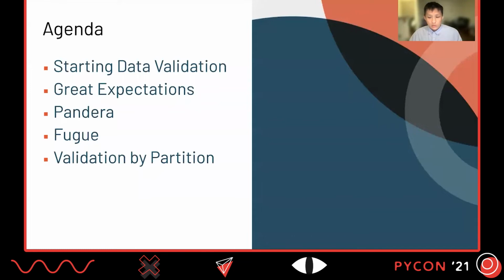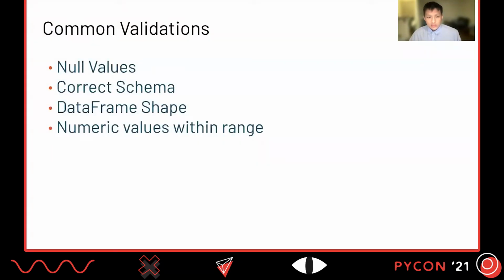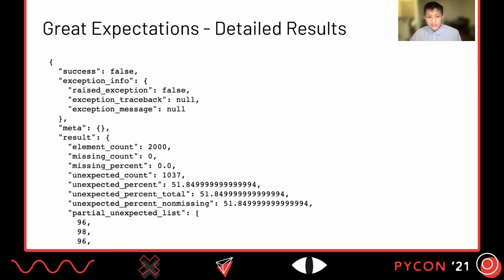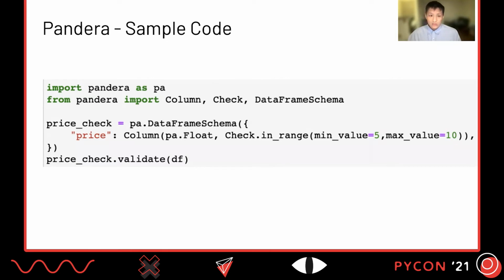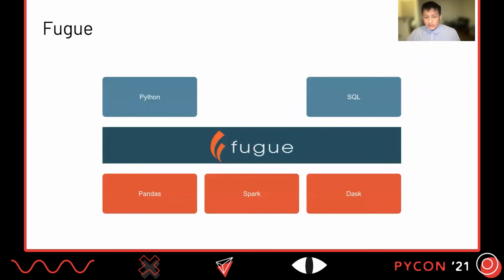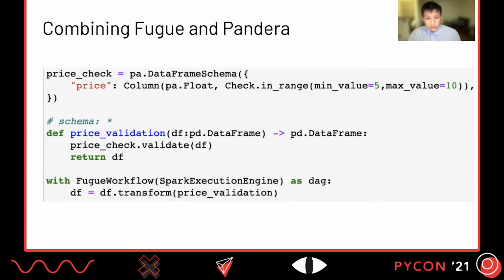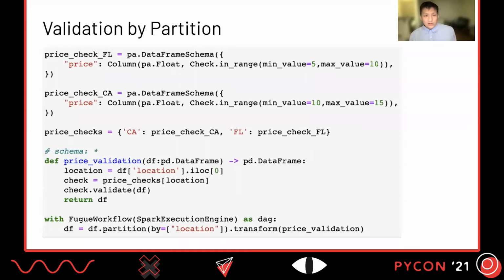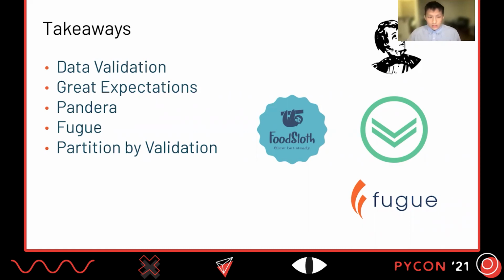TALK / Kevin Kho / Large Scale Data Validation (with Spark and Dask)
Data validation is checking if data follows certain requirements needed for data pipelines to run reliably. It is used by data scientists and data engineers to preserve the integrity of existing workflows, especially as they get modified. As an example, extreme machine learning predictions can be stopped from being displayed to application users if a new model is bad. Missing data can be flagged if it has the potential to break downstream operations.

As data volume continues to increase, we will examine how data validation differs between a single-machine setting and a distributed computing setting. We will show what validations become more computationally expensive in Spark and Dask. For large scale data, there is sometimes also a need to apply different validations on different partitions of data. This is currently not feasible with any single library. In this talk, we will show how we can achieve this by combining the strengths of different frameworks.

To demonstrate the data validation journey, we'll go over a fictitious case study. The data will start small, and we'll apply Pandas-based validations with Pandera and Great Expectations while discussing the pros and cons of each. As data size increases, we'll go over in detail the pain points of transitioning to a distributed setting. We'll show one way to reuse the same Pandas-based validations on Spark and Dask by wrapping them with Fugue.